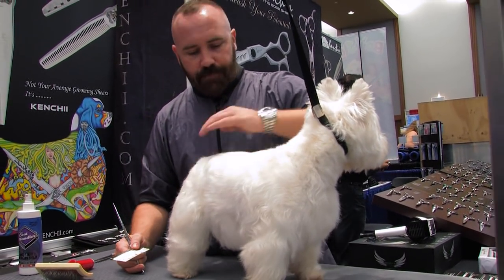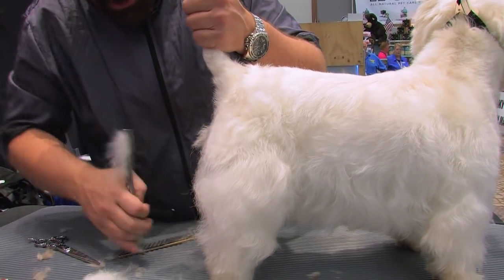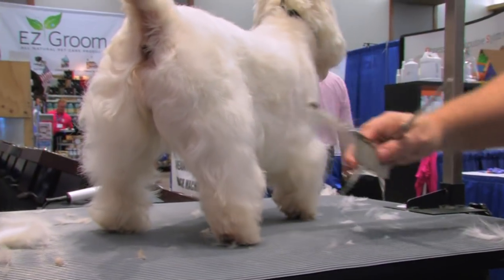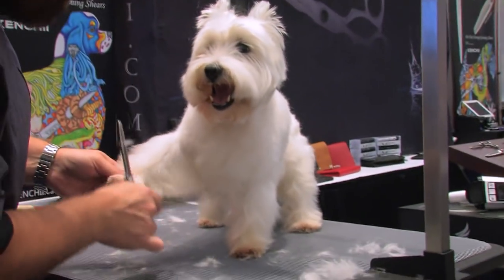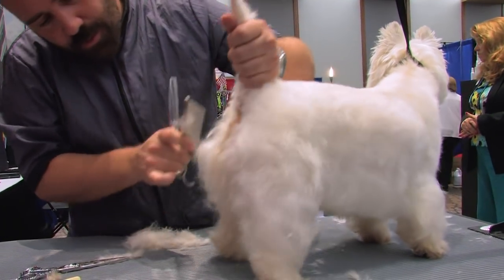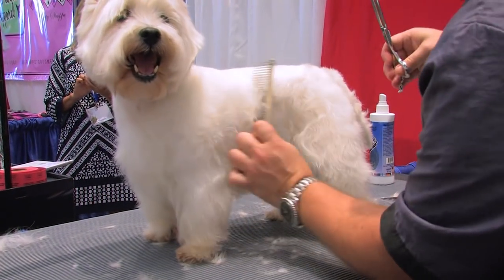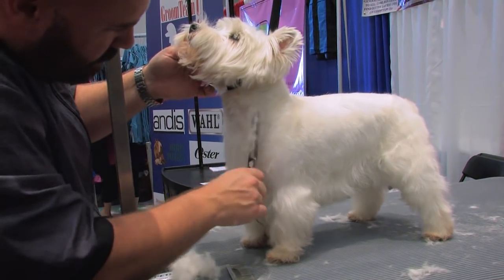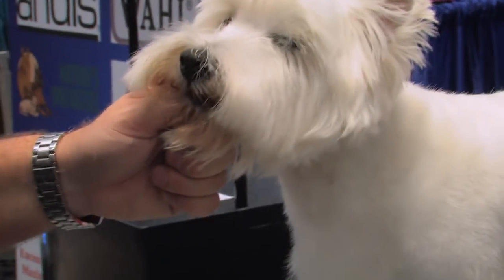Westie Pet Trim by Jonathan David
Filmed live at the All American Grooming Show, Jonathan David shows us how to do an awesome pet trim on this westie.